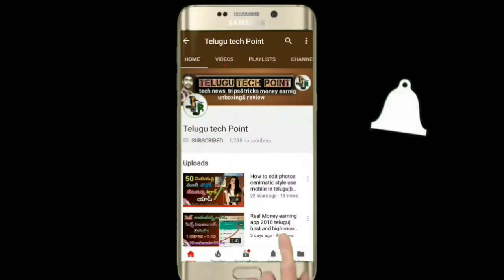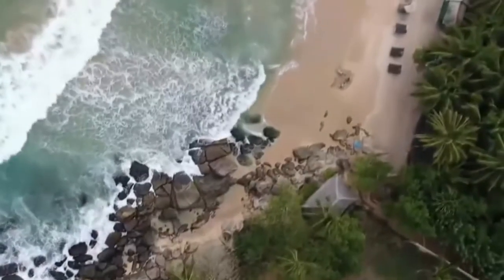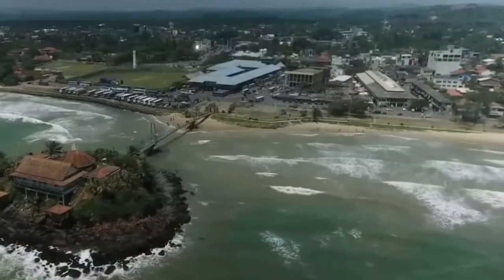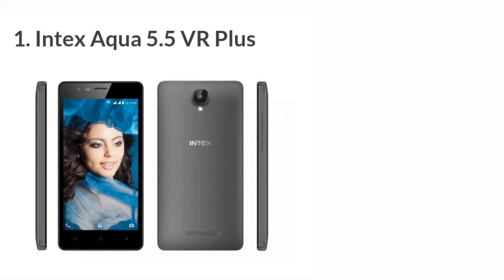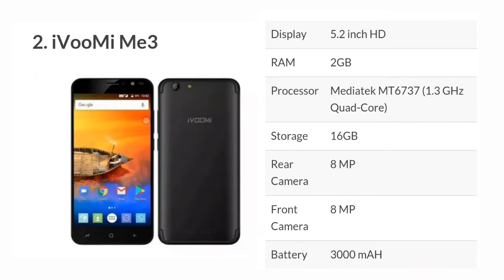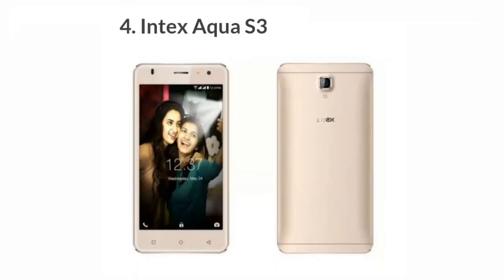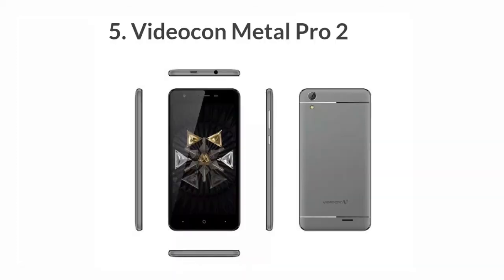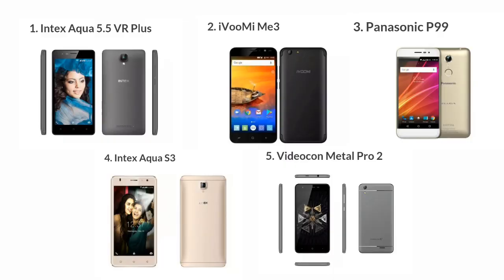Under 5000 best mobiles 2018 in telugu/2gb ram mobiles 5000 below telugu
intex aqua 5.5 vr plus
ivoomi me
panasonic p99
inte aqua se
Videocon metal pro2

app link:-Download Databuddy App and get upto Rs. 115 Paytm Cash.

డౌన్లోడ్ చేసుకుని బాంక్ అకౌంట్ లింక్ చెయ్యండి 170 రూపాయలు నేరుగా అకౌంటకి పొందండి: - Use PhonePe for instant bank transfers & more! Earn up to ₹1000 (min ₹75) on your first money transfer on PhonePe.

1 Real Money earning app 2018 telugu|best and high money earning app telugu 2018 telugu tech
4 How to translate telugu to english simple way 2018 in telugu|best language translation app 2018

NOTE:-ALL THE IMAGES/PICTURES
SHOW IN THE VIDEO BELONGS TO THE RESPECTED OWNERS AND NOT ME.